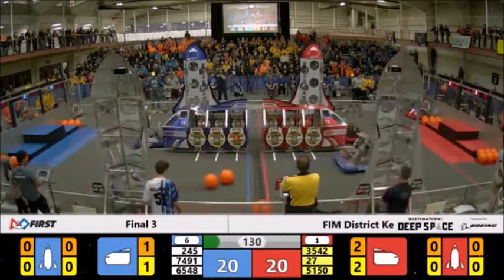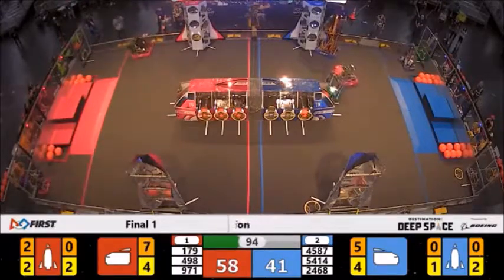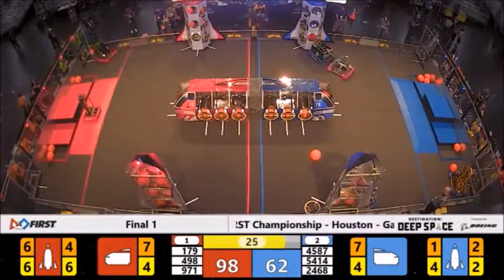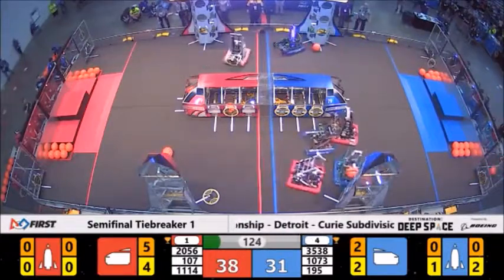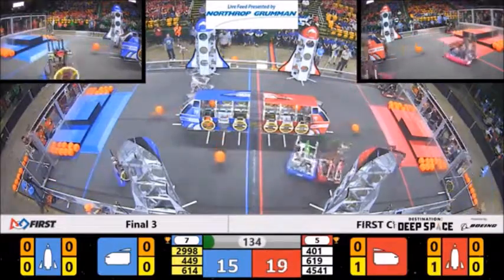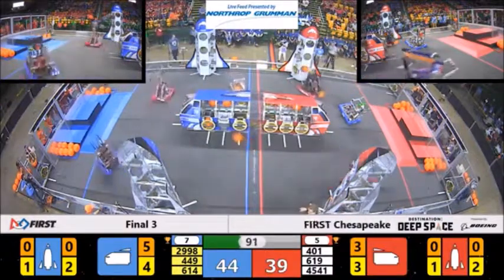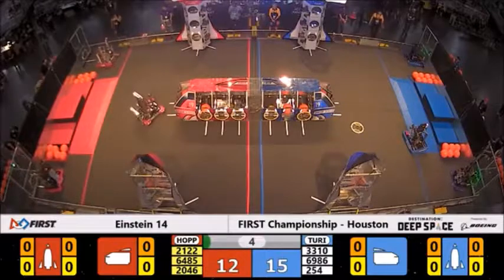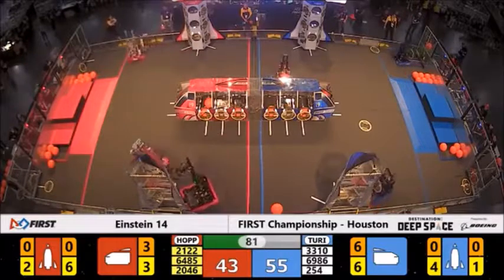Best 2019 FRC Strategies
Here are the different strategies that I found, separated by aspect of the game with some specific matches. I hope you enjoy!

If you enjoy, share with others to spread the FRC experience